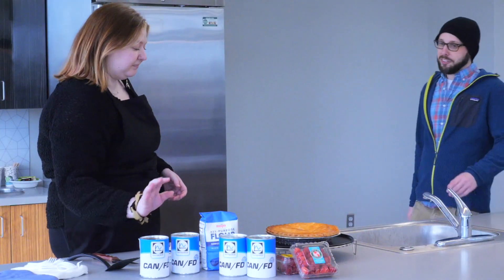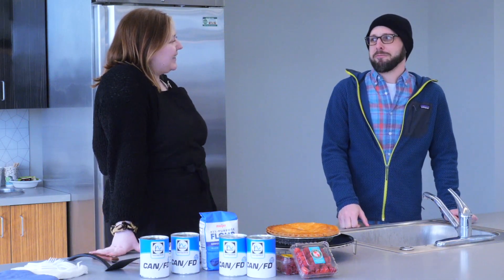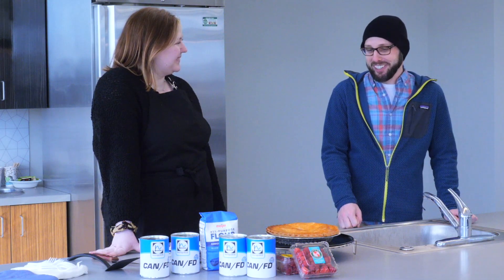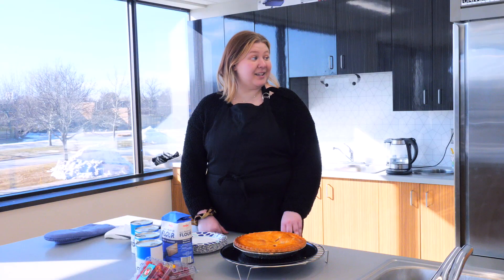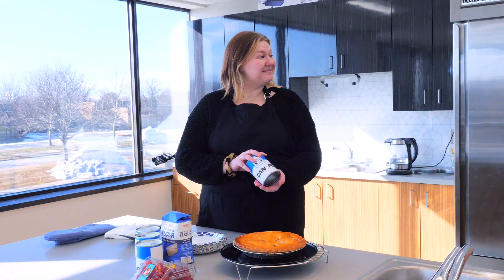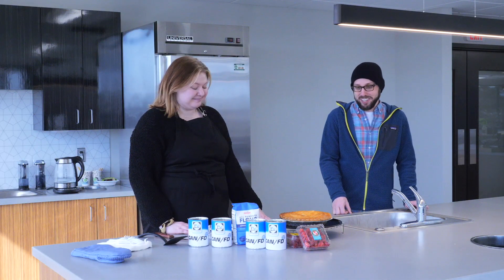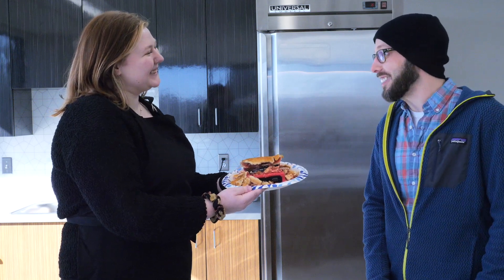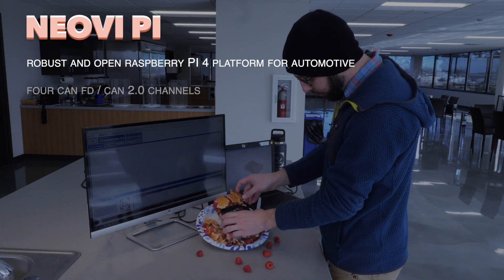Happy Pi Day From Intrepid Control Systems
neoVI-PI - Robust and Open Raspberry PI 4 Platform for Automotive

Introducing the Automotive Industry’s first robust platform for the Raspberry Pi. The neoVI PI has a built-in Raspberry Pi 4 Compute Module (RPi4 CM) that contains quad 64-bit processors and a gigabit Ethernet port, paired with Intrepid’s CAN FD technology. This allows you to simulate, test and datalog with the flexibility that the Raspberry Pi 4 Compute allows. The neoVI Pi has all the features of the RPi4 CM plus up to four CAN FD networks.
The neoVI PI is designed for the automotive environment, allowing use with automotive power ranges and applications. The neoVI PI allows you to use the Raspberry Pi 4 Compute while avoiding additional development to adapt to the automotive network environment. That makes the neoVI PI powerful enough to solve your vehicle network problems, yet small enough to fit in your backpack.

Features
Built-in RPi4 Compute Module supports all variations of EMCC, SDCard, and Wireless
2x internal ValueCAN4-2 for 4 CAN FD / CAN 2.0 Channels
Intrepid Open source APIs on github/intrepidcs: libicsneo for C/C++ and python_ics for Python
Automotive Power Supply (5-60V operation)
1x Native 1000BASE-T Ethernet with PoE sink support
4x High Speed USB Host Ports with high current sourcing
Integrated Raspberry Pi Pico Module connected to RPi4 via USB
M.2 NVMe slot for hosting PCIe flash up to 4TB
Expandable IO : Internal RPi and Rpi Pico GPIO access with open connector pins for custom hardware applications
Tested and Packaged for in-vehicle use
HDMI connector for RPi4 OS display
DB26 HD Vehicle signal connector compatible with various cables for vehicle attachment – compatible with other neoVI Cables
Open DB9 connector for Expandable IO from RPi and RPi Pico
WiFi and Bluetooth from RPi4
Expandable via RPi4 and RPi Pico GPIO
10 Full Color Membrane LEDs and buzzer for status indication
Membrane Buttons to manually trigger data logging
2X Camera Ports and 2X Display Ports
RTC

Options:
Add Thermocouple, Voltage, and Pulse measurement and Relay, Analog or pulse control via RAD-IO2 Series
Add 100/1000BASE-T1 support via RAD-Moon Series media converters
neoVI MIC 2 with GPS
Add Vehicle interface cables for DB26 connector
Add Cellular support via RAD-4G

Applications
Standalone data logger with edge processing
Standalone ECU or vehicle simulator
In-vehicle data acquisition system
Vehicle interface with Raspberry Pi